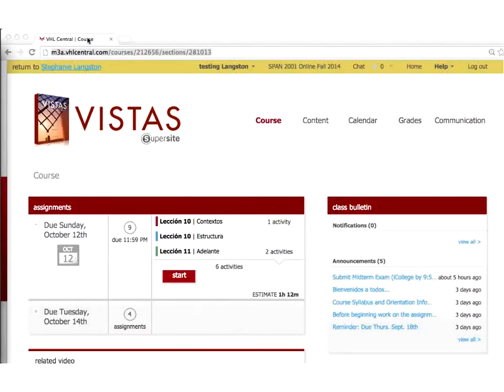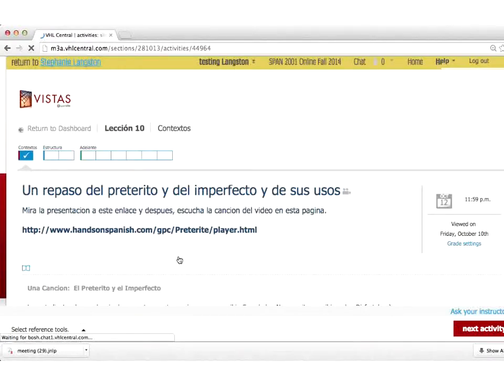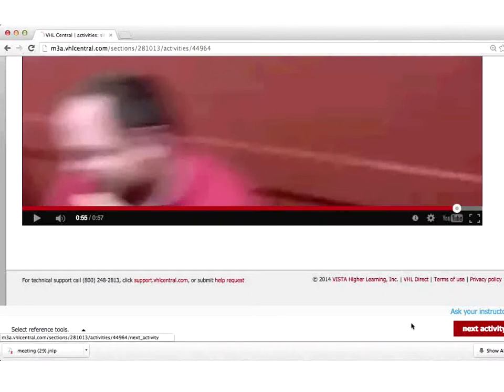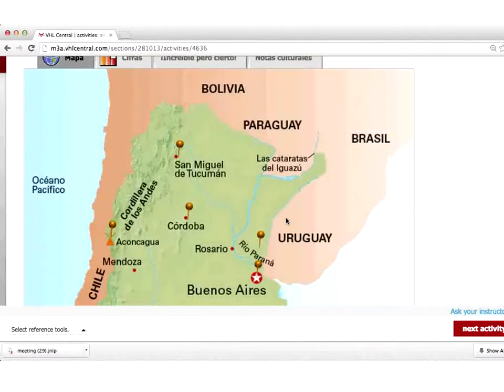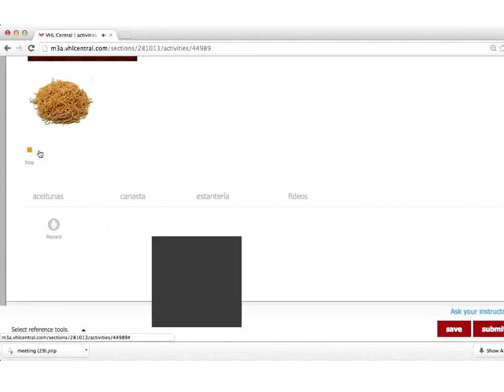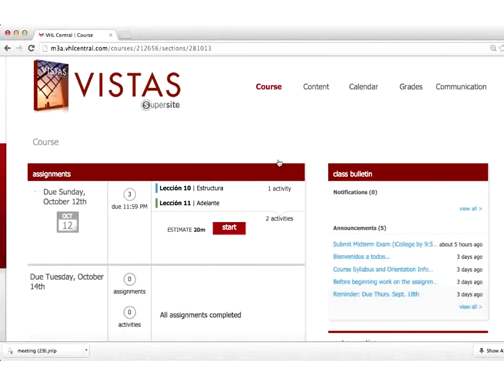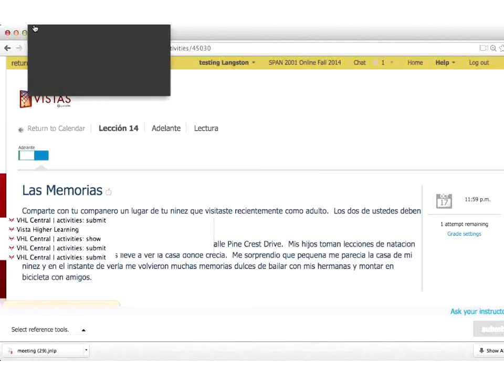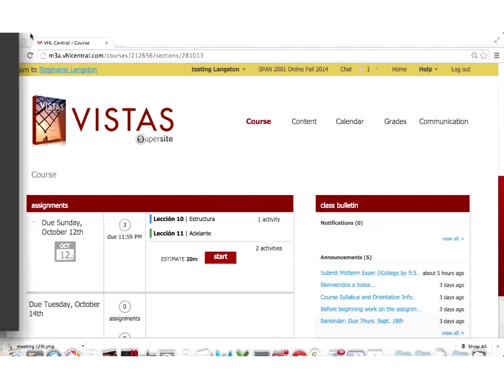Langston2001ActivitiesForProject Movie 1024x768